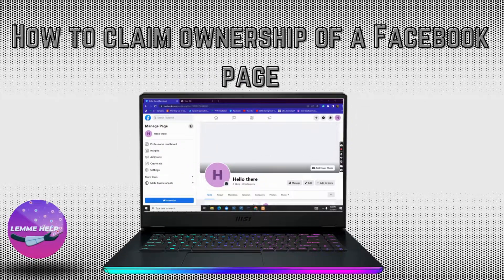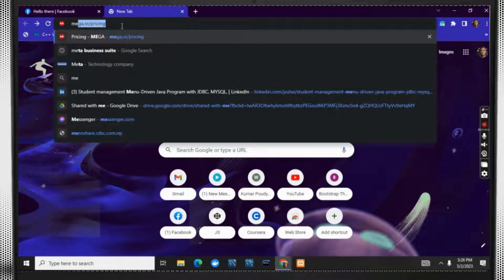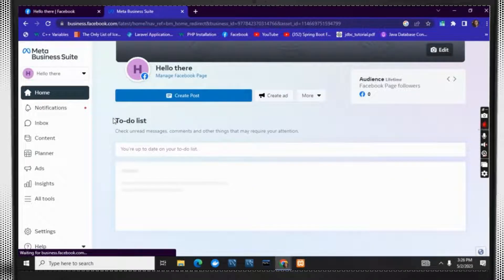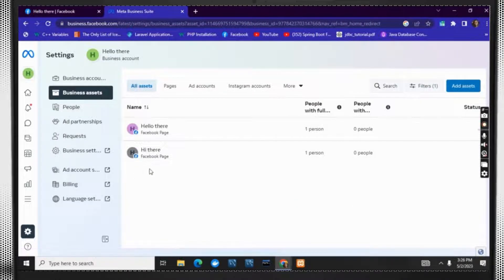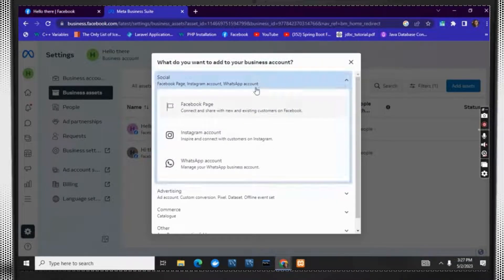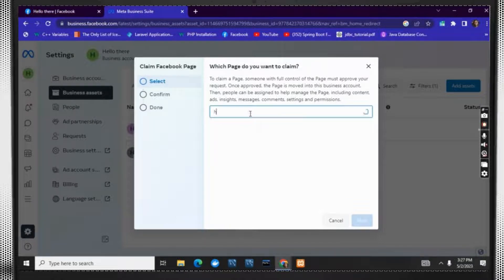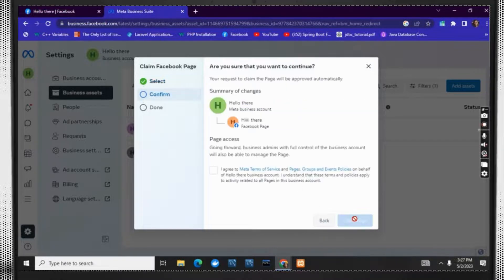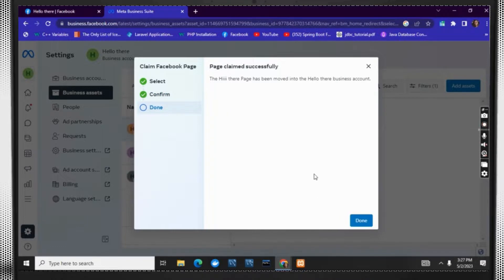How to Claim Ownership of a Facebook Page | Request Facebook Page Ownership (2023)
👋 Welcome to Lemme Help! In this video, we'll guide you through the steps to claim ownership of a Facebook page. Whether you've lost access to your page or someone else has taken control, we're here to help you regain ownership and take control of your page.

💻 At Lemme Help, we're dedicated to making technology easy for everyone. If you're having trouble accessing your Facebook page, we're here to help you troubleshoot the issue and get back to managing your page in no time.

📌 Timestamps:

0:00 - Introduction
0:10 - Understanding Facebook Page Ownership
0:20 - Verifying Your Identity to Claim Ownership of Your Page

In this video, we'll cover everything you need to know about claiming ownership of a Facebook page, from verifying your identity to recovering your page through Business Manager and requesting access from current page admins. We'll also discuss common issues that may arise during the process and provide tips for a smooth and successful ownership claim.

To optimize your chances of claiming ownership, we recommend including relevant keywords in your page's name, description, and about section. You can also use emojis and hashtags to make your page more searchable and appealing to potential followers. Additionally, keeping your page up-to-date with fresh and engaging content can help attract and retain followers.

Don't forget to like the video if you found it helpful, and share it with your friends or family who might also be struggling with claiming ownership of a Facebook page.